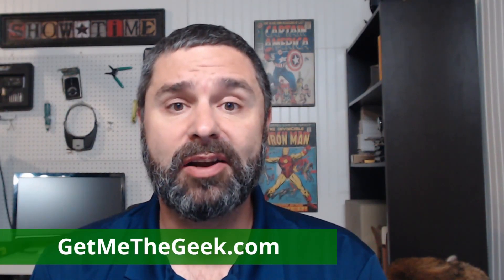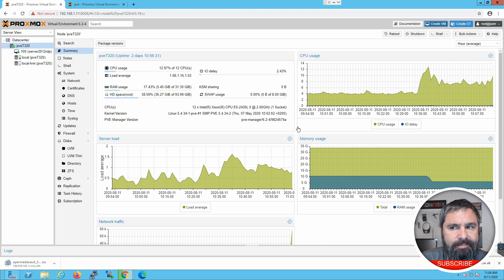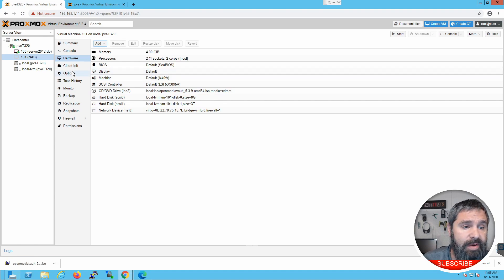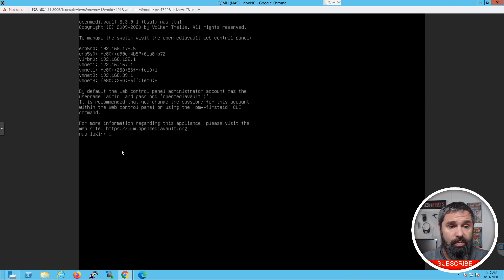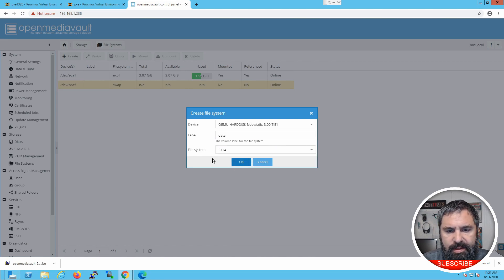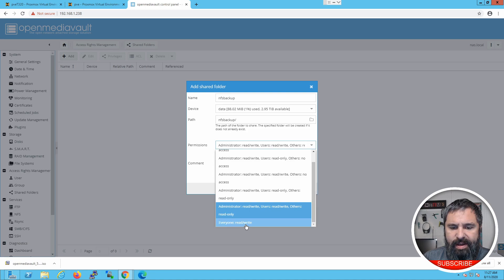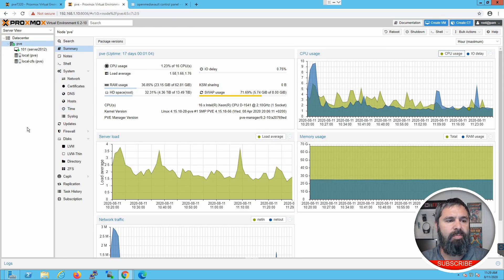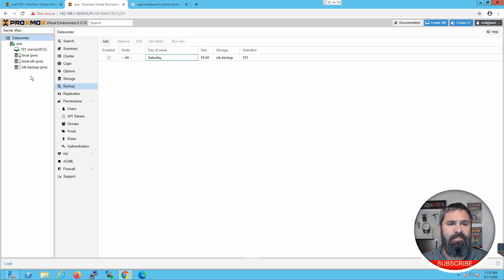OpenMediaVault Install on Proxmox as a virtual machine // Create and connect to NFS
OpenMediaVault is a network-attached storage operating system based in Debian. In this video, we're going to take a look at how to install OpenMediaVault 5 as a Virtual Machine on Proxmox.  We will create an NFS share on the OpenMediaVault and connect it to Proxmox.  The NFS is set up as a backup storage location.